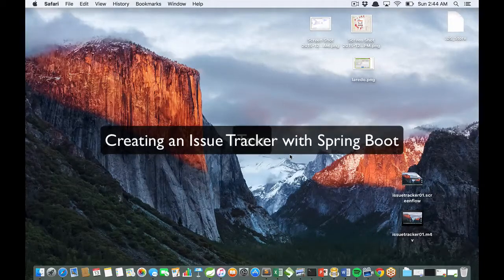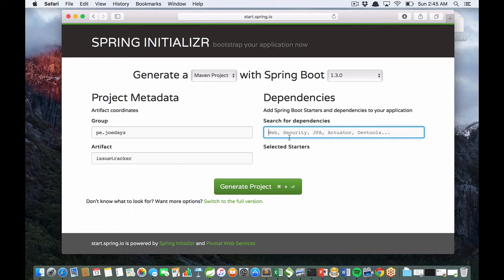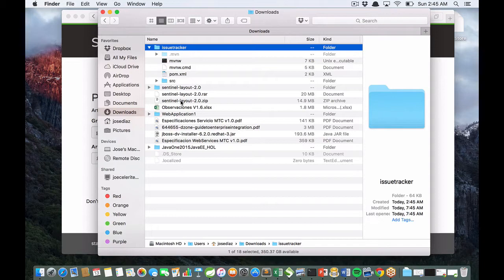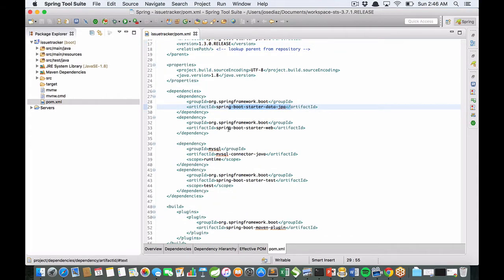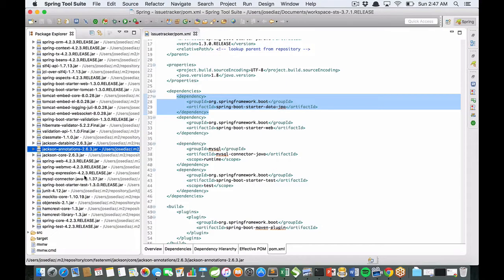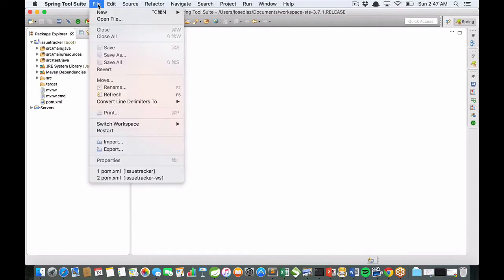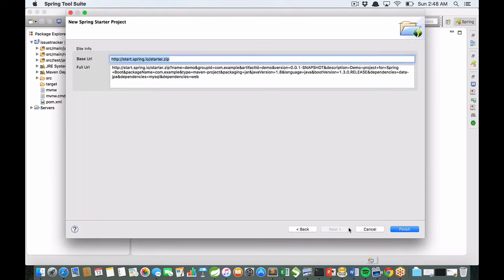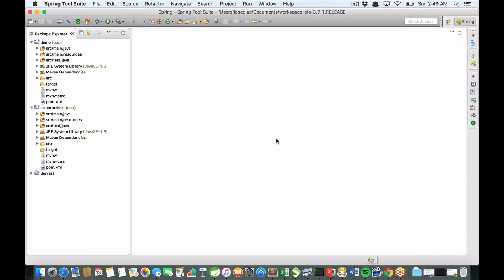Creating an issue tracker with Spring Boot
Creating a REST application with Spring Boot